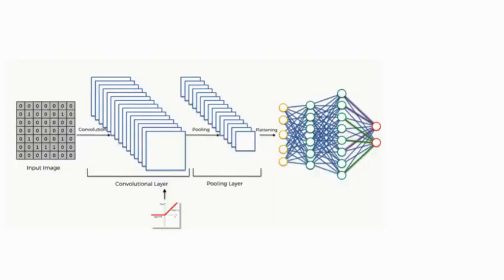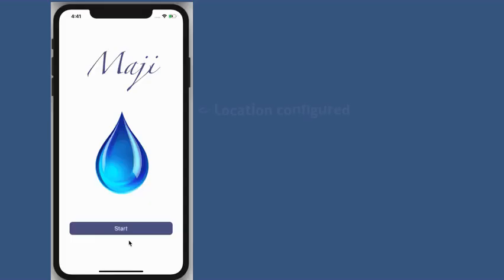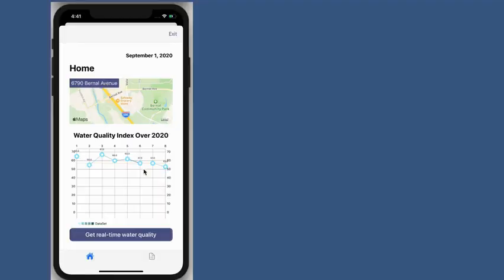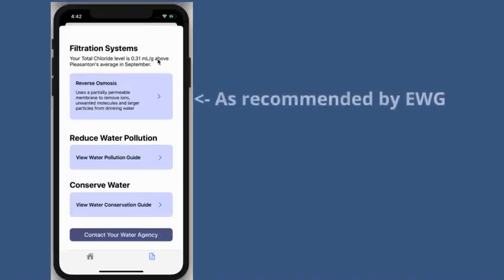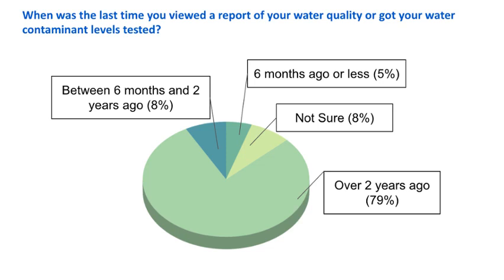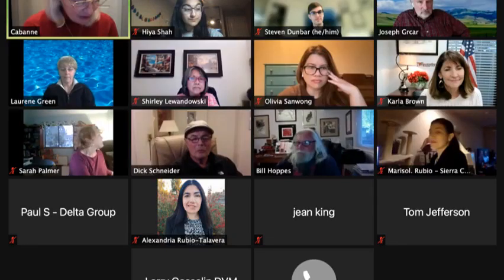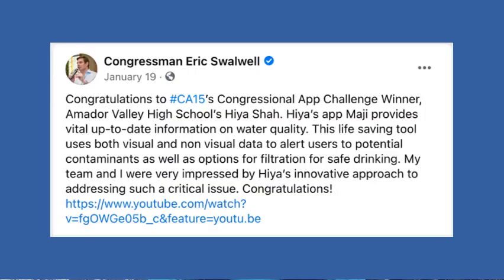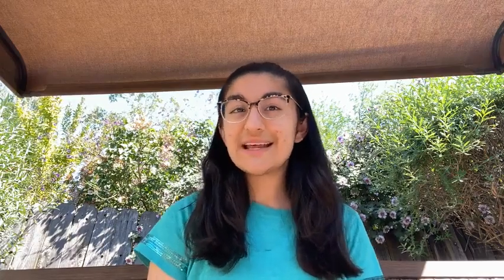Maji Pitch | Technovation Girls 2021 Finalist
🇺🇸 MeetTheFinalists: Maji—Water Security gives users a real-time estimate of their household’s water quality by using local testing data and machine learning. The team hopes their app will help combat clean water inequality.